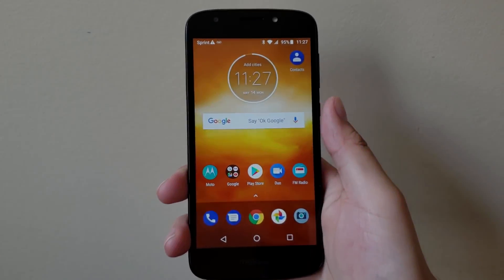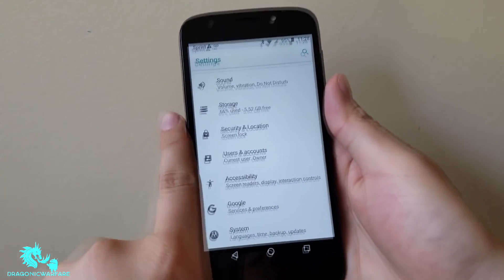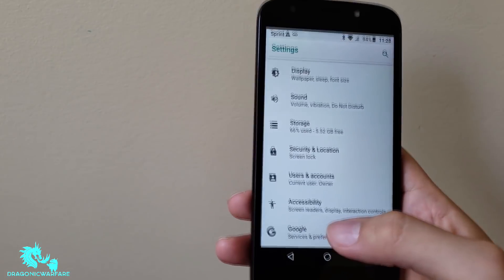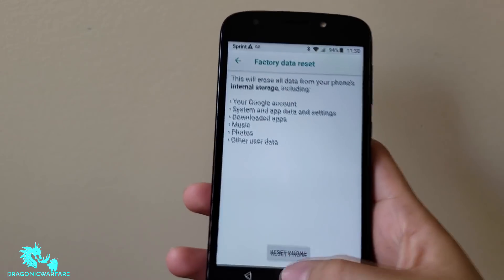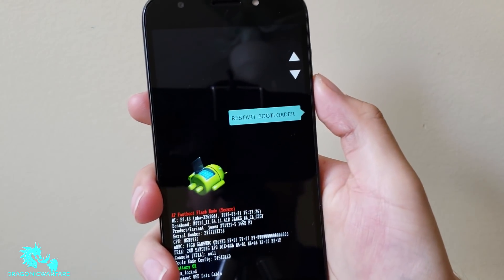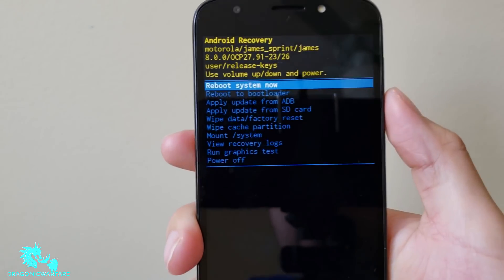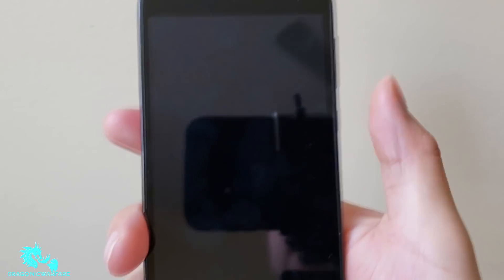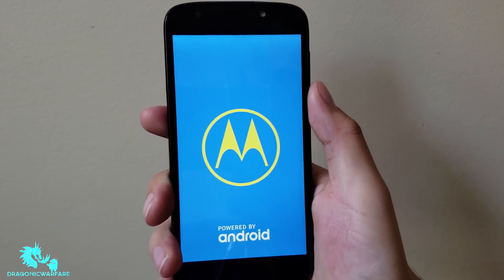How to Hard Reset Moto E5 Play (Best Guide) HD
Best step by step guide on how to factory hard reset the new moto e5 play on all carriers, this one is on boost mobile but works with verizon on unlocked variants. subscribe and hit that notification bell.